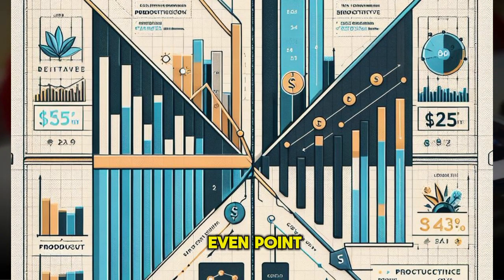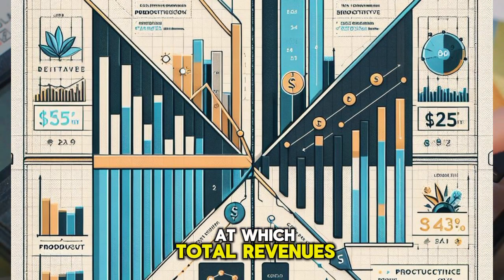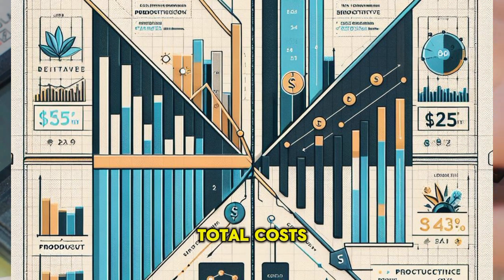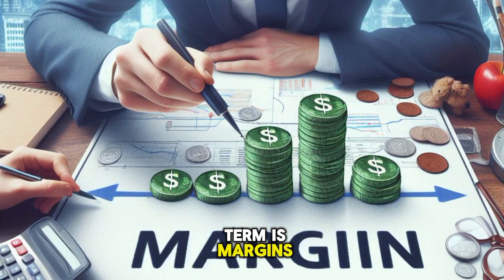23 April 2024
Terms small businesses should know